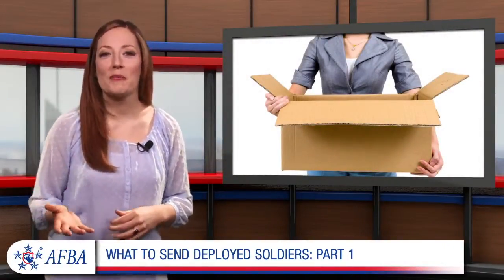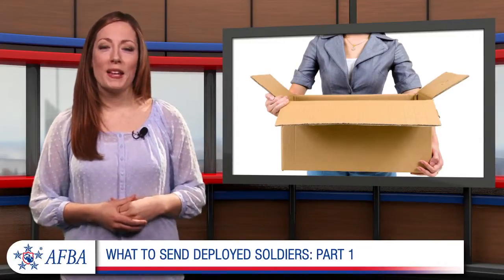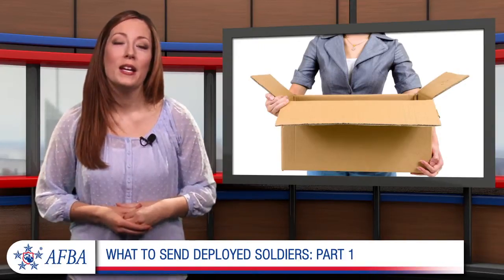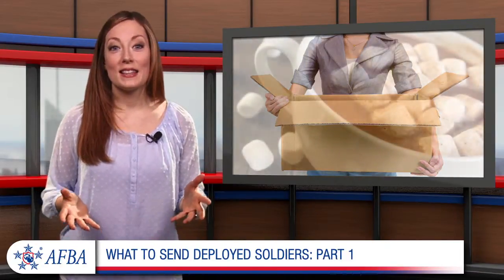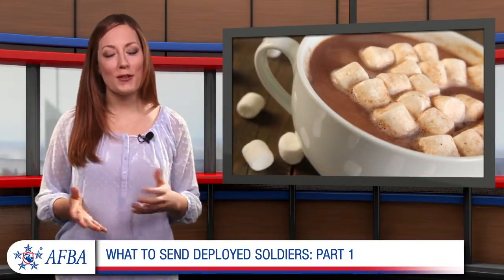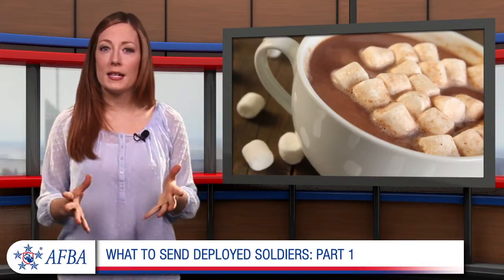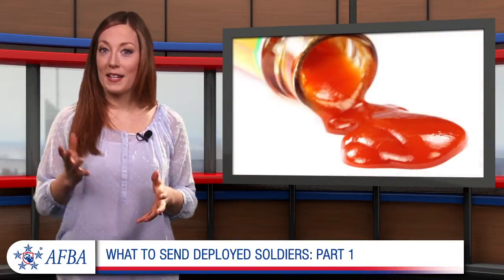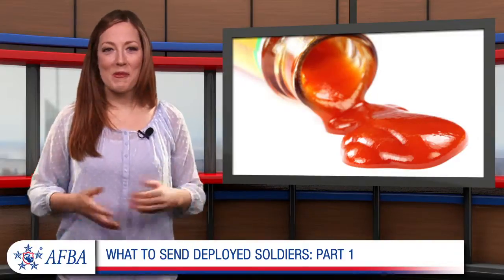What to send deployed soldiers: Part 1